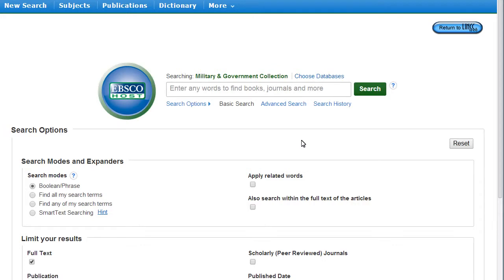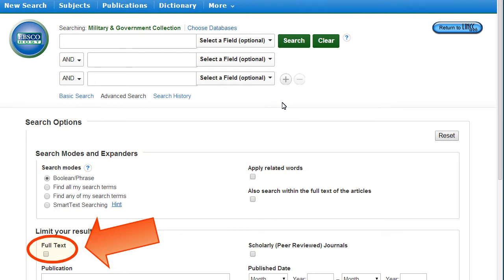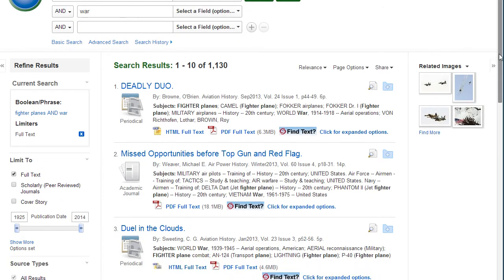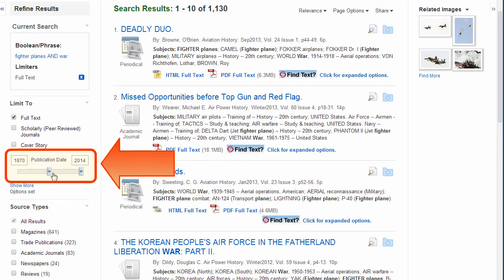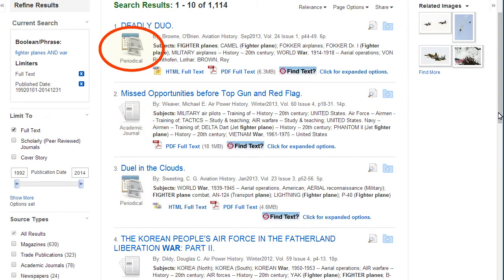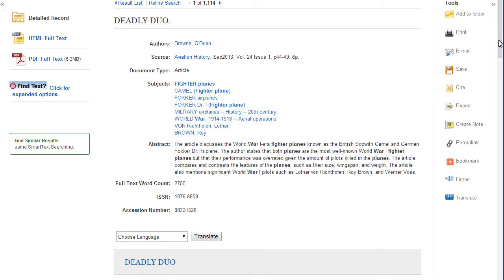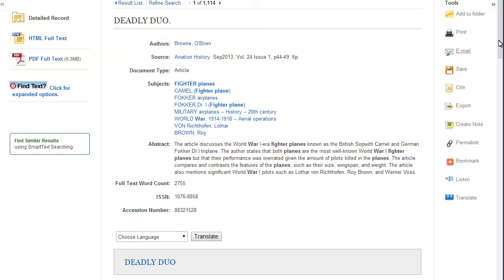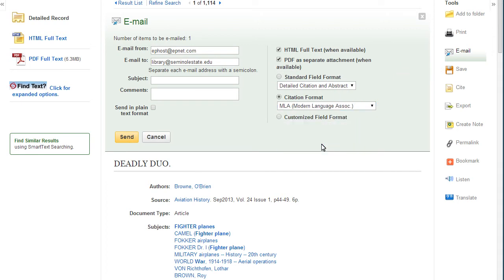Military and Government Collection Database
The Military & Government Collection database has a few unique applications to your research. First, it's a very strong source of current and historic military history and analysis. It is also an extremely valuable tool for political science research, pulling information from a large pool of political journals and magazines. Lastly, the database contains many country reports and U.S. government documents.

Chapters:
Advanced Search 0:13
Full Text Results: 0:18
Enter Keywords: 0:25
Narrow Results: 0:46
Citation Information: 1:32
Full Text Options: 1:57
Email an Article: 2:10